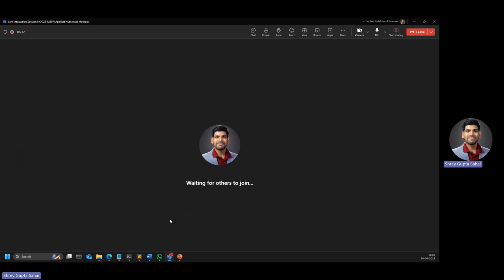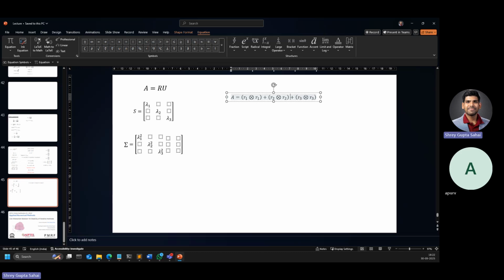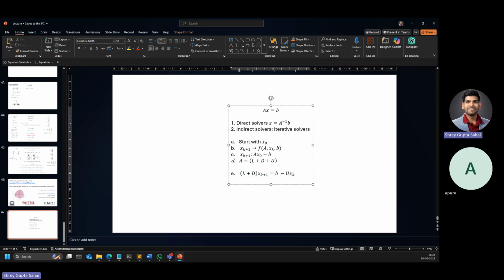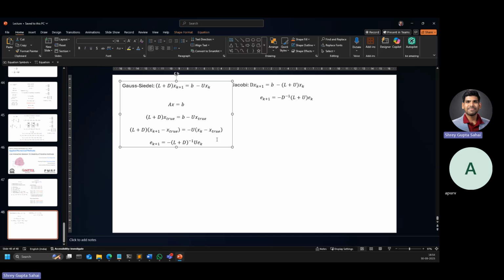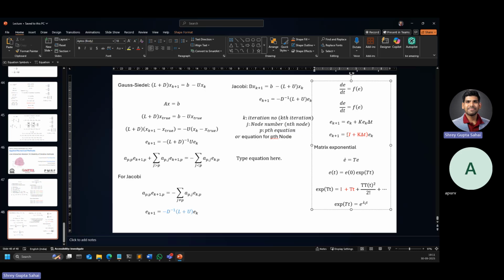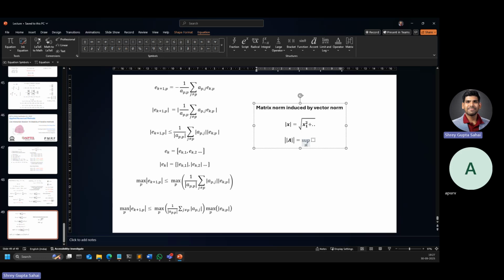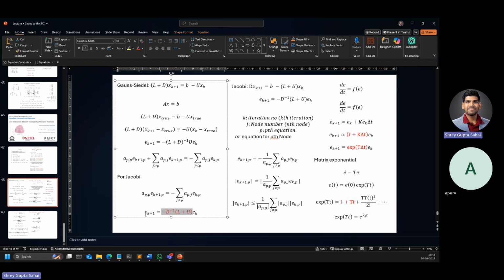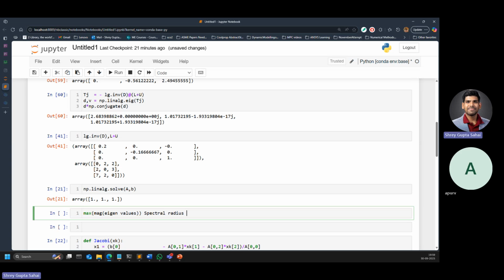Live Interaction Session 10 NOC25 ME97 Applied Numerical Methods